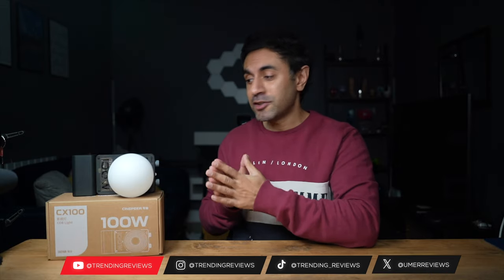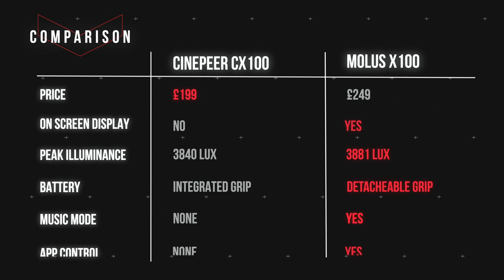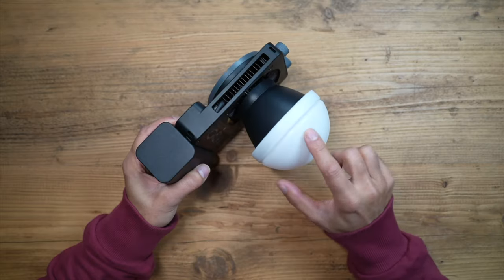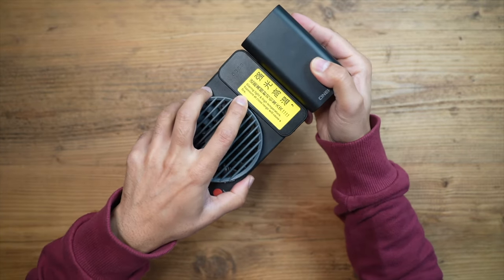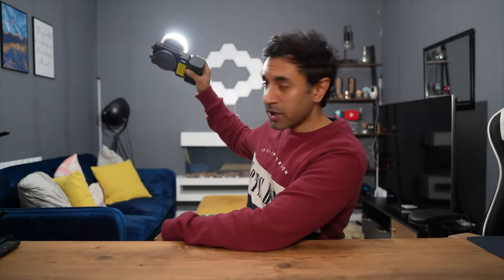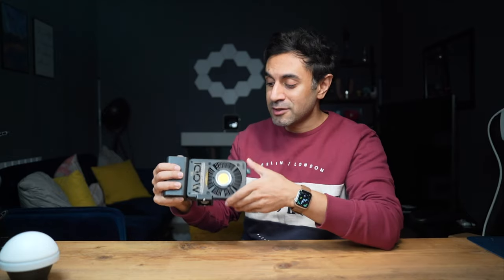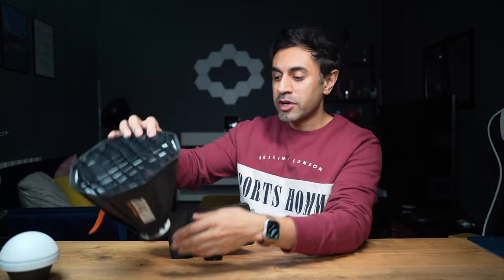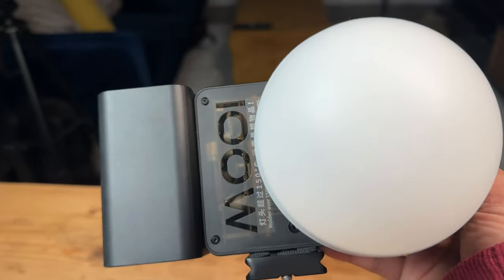ZHIYUN Cinepeer CX100 - Powerful 100W Affordable Studio Light!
The Zhiyun Cinepeer CX100 is a lightweight, portable and powerful studio light that ranges from 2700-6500K and is a must-have for any photographer and filmmaker!

CX100 UK
CX100 US
CX100 CA

Available on: Amazon US/UK/CA
Expires time:  April 15th, 2024

Zhiyun Mini Softbox

0:00 - Introduction
1:42 - Comparison with X100
2:46 - Design & Features
5:33 - Light Demo
8:11 - Replacement Softbox
09:59 - Real Life Light Demo
11:00 - Closing

MY FILMING ACCESSORIES:
4K Monitor
Studio Ring Light